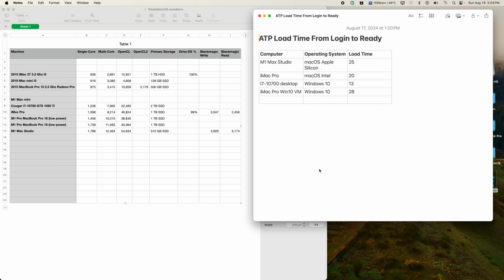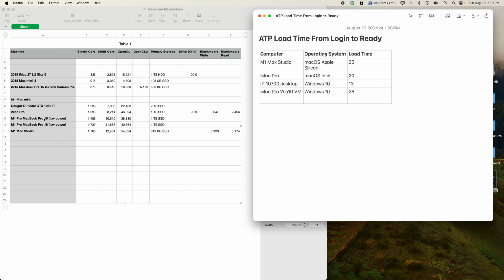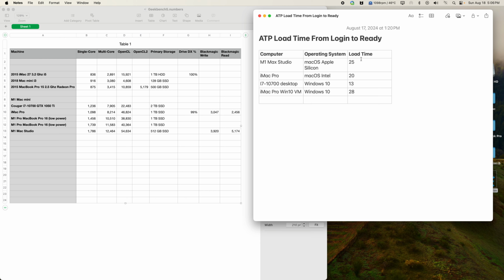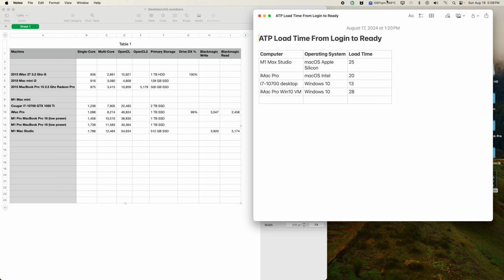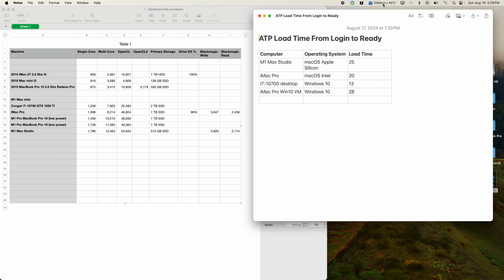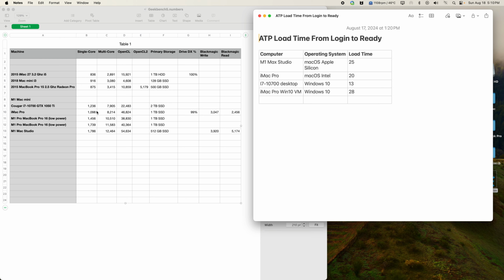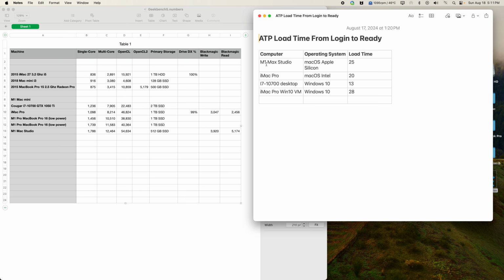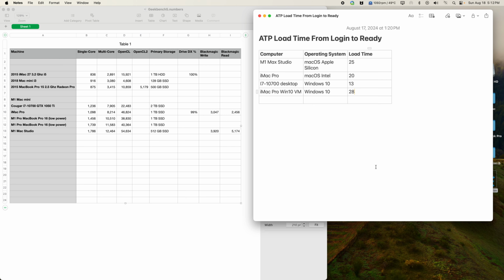ATP Load Performance Comparing Windows 10, macOS Intel and macOS Apple Silicon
This video compares load performance of Fidelity Active Trader Pro running on Windows x64, macOS Intel and macOS Apple Silicon. The Apple Silicon takes almost twice to do the initial load compared to Windows x64, even though the Apple Silicon system is 50% faster. macOS Intel is about 20% faster than Apple Silicon but still quite a bit slower than Windows x64.